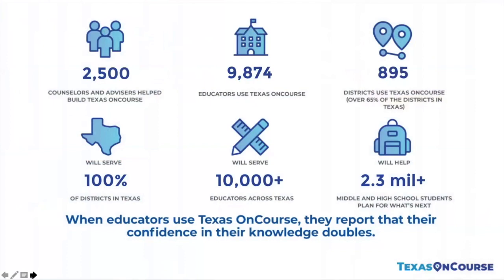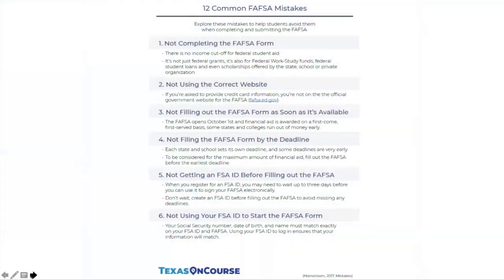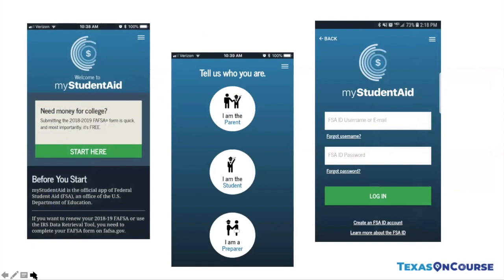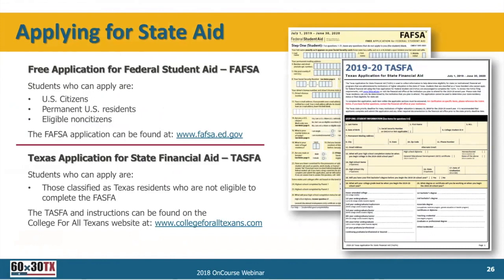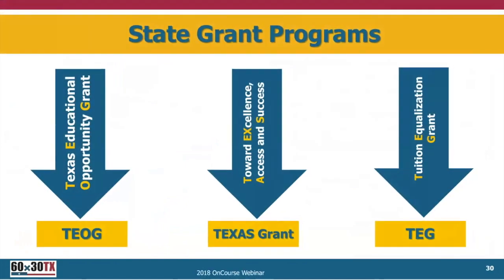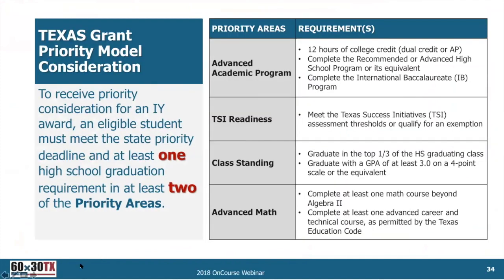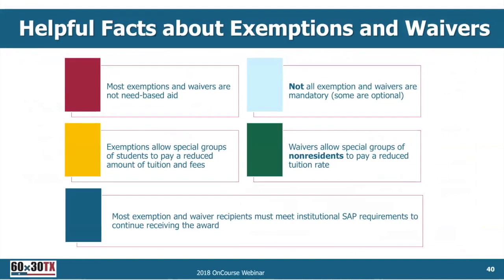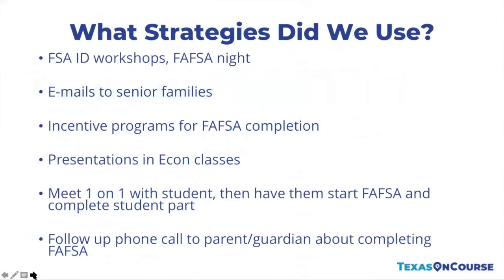November Webinar: Financial Aid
This is our November webinar on financial aid, answering all of your questions about FAFSA and TASFA with Leah Smalley, Asst. Director of Financial Aid with the Texas Higher Education Coordinating Board.